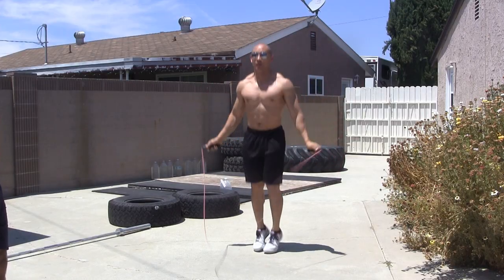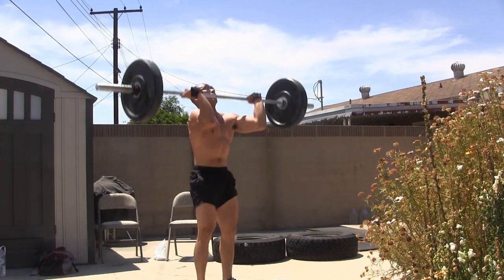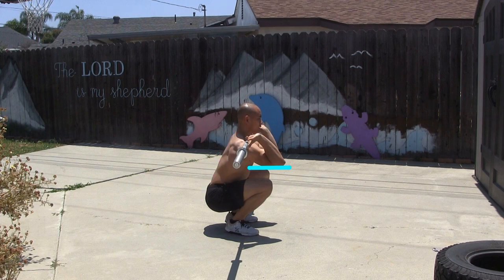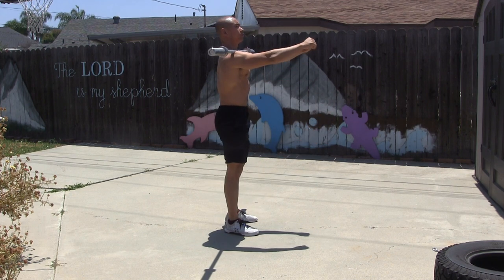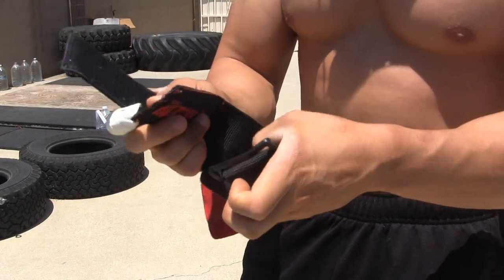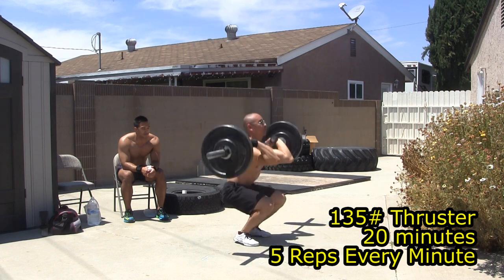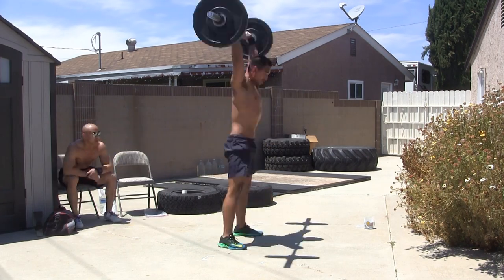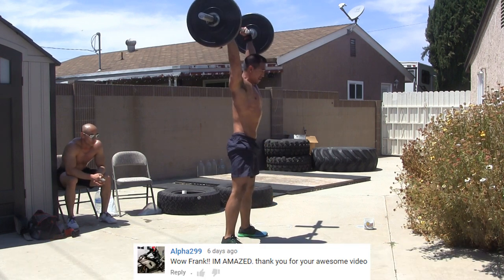Fast Circuit with ZANOMAC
Working out with my boy Zane aka Zanomac aka Zaney aka Tall Dark Handsome Beauty.

As soon as I finished doing this workout I immediately went and started flying my WLToys V911Pro fixed pitch flybar mini helicopter. I am so in love with flying mini RC helicopters right now. One time I was flying it and there was this girl that was annoying me so I thought it would be funny to fly the helicopter over her head. If you know anything about these helicopters though, they aren't particularly stable especially close to objects where the air they are moving blows back at the helicopter. This time, the object was this girl's head and a very big head at that. Unfortunately, spinning/rotary objects don't mix well with long hair and the helicopter ended up getting tangled in her hair. And now I am on my second V911. And she no longer calls.